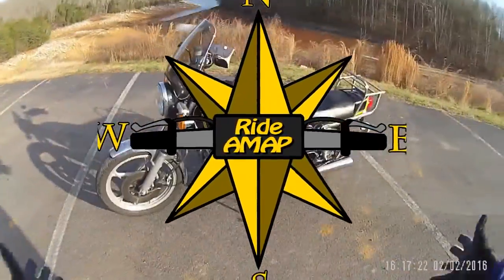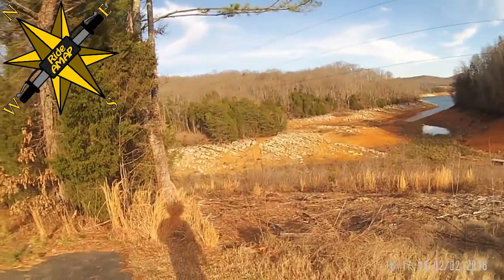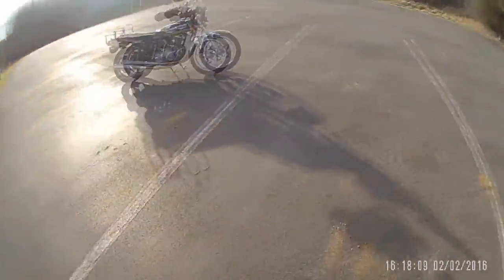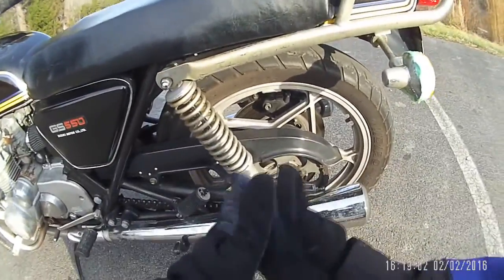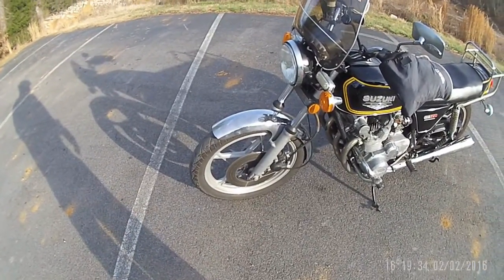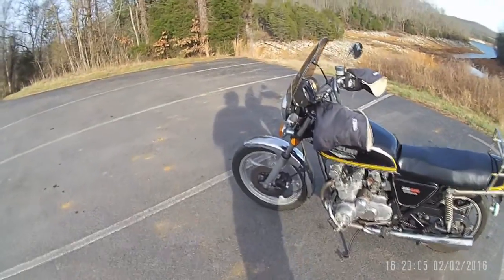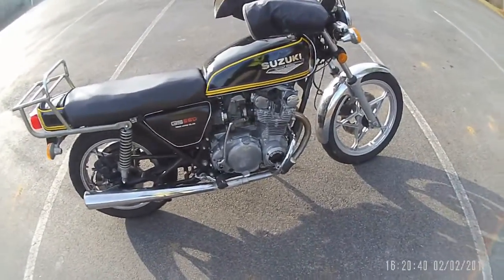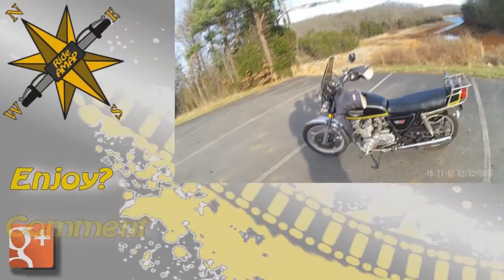Scrambler Project Maybe? GS550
Is adding / Cutting pieces to my GS550 Worth the effort? Give me some Feedback.

Intro Music is "World Map" from YouTube Creation Tools.
Outro Music is "Spring in my step"